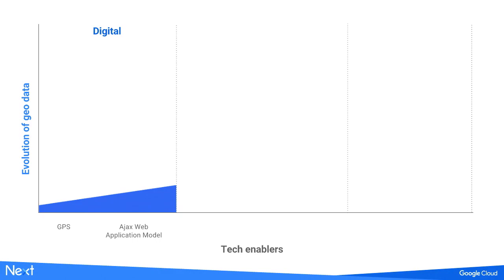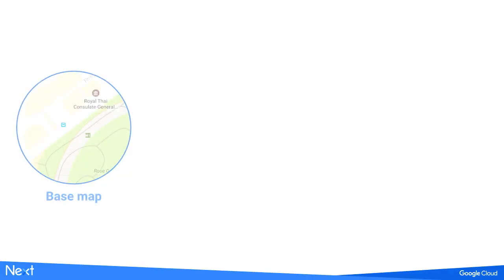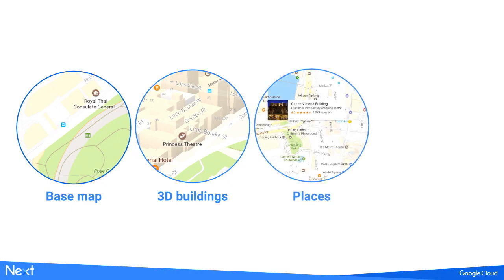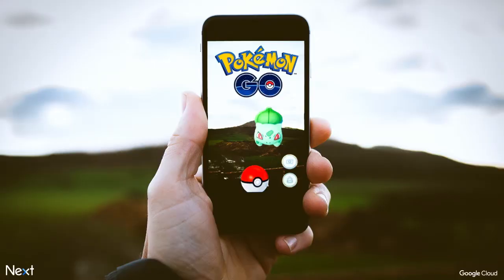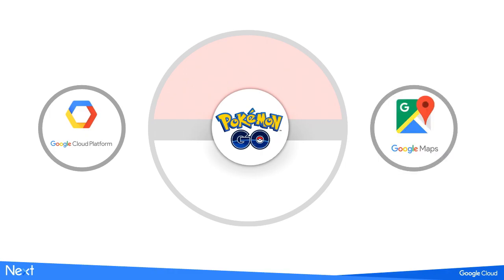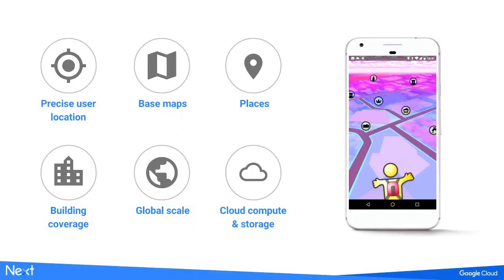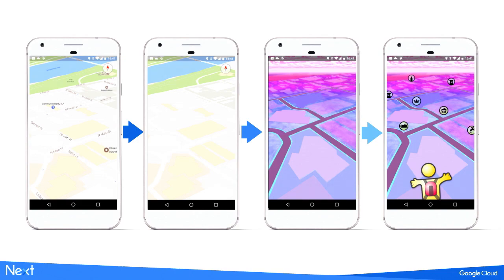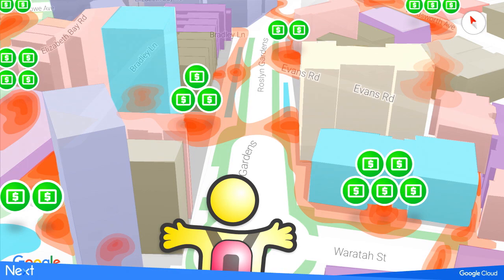Location-based gaming: trends and outlook (Google Cloud Next '17)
Location-based gaming presents an opportunity to engage customers and build brand loyalty. This requires an accurate representation of the real world, dependable data about places and objects, and the ability to sense motion, direction and speed.

In this video, Clementine Jacoby covers emerging trends in the space of map-based augmented reality and location-aware gaming.